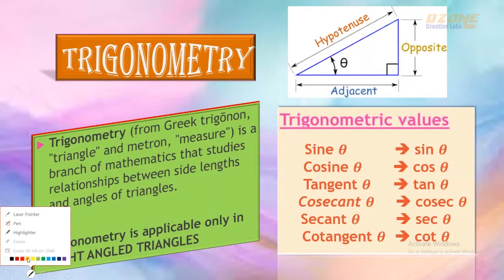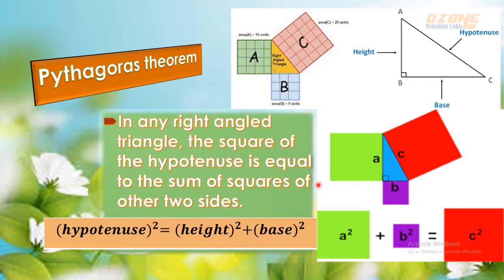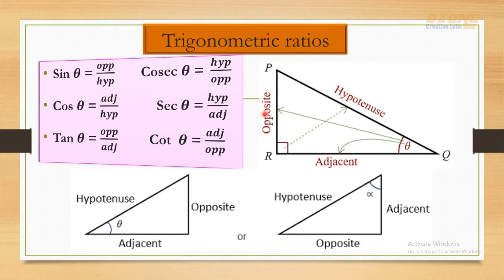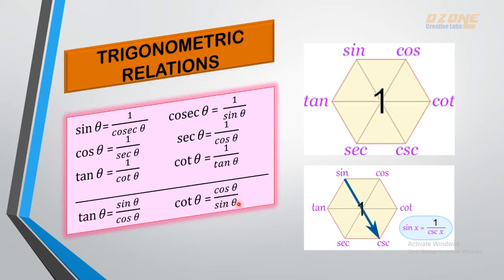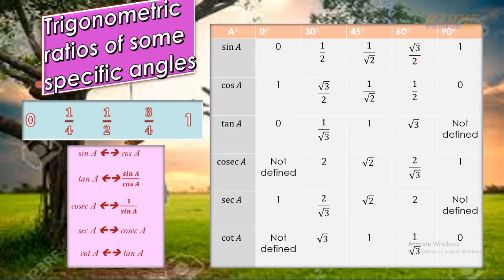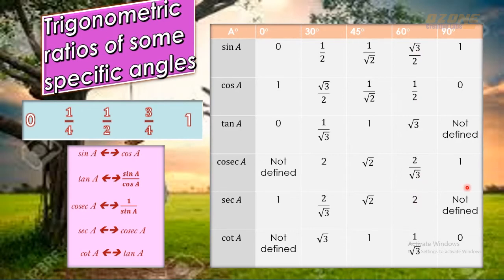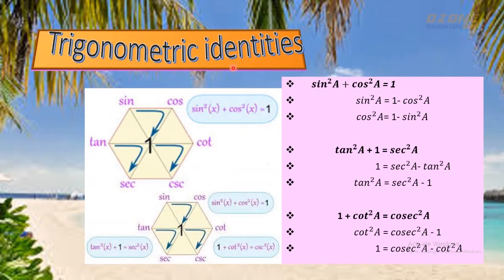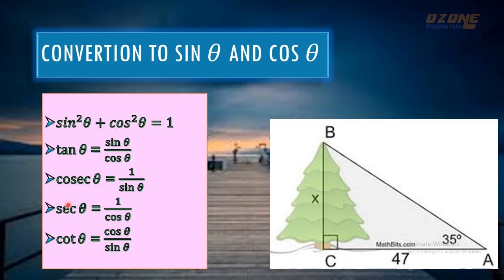Introduction to trigonometry | English Ver.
CBSE NCERT MATHS VIDEOS - Introduction to trigonometry for 10th - English Ver.